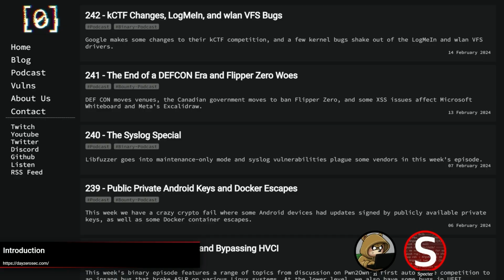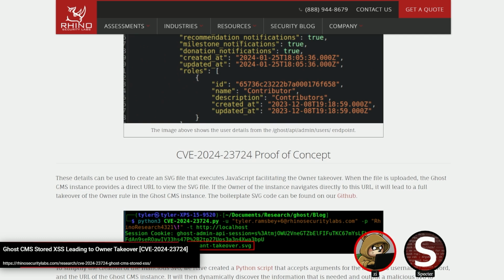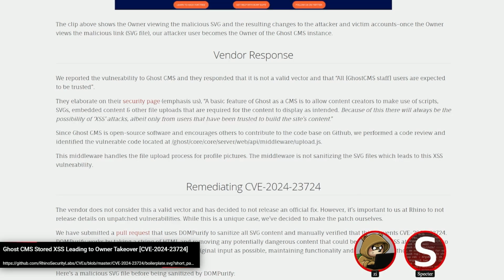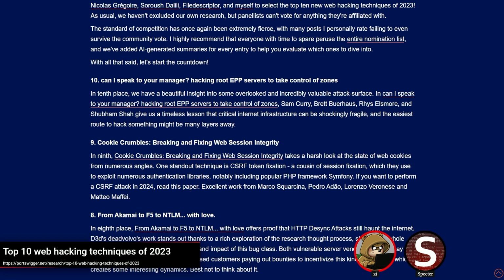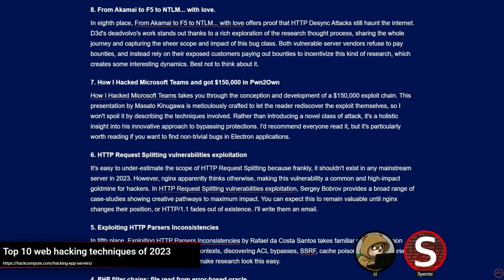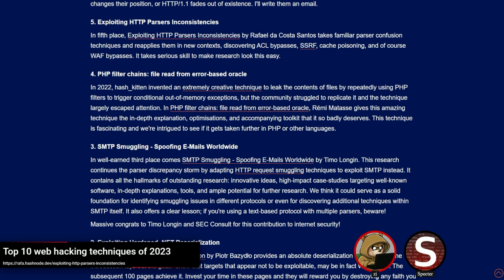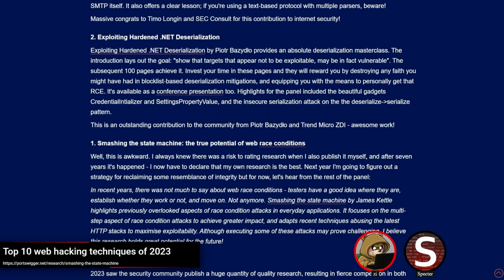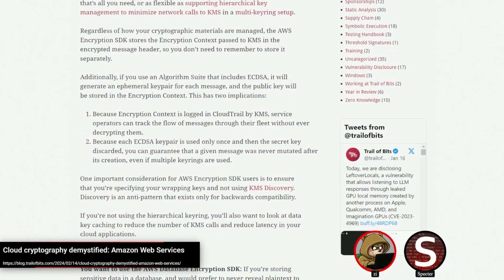243 - GhostCMS, ClamAV, and the Top Web Hacking Techniques of 2023 [Bug Bounty Podcast]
In this bounty episode, some straightforward bugs were disclosed in GhostCMS and ClamAV, and Portswigger publishes their top 10 list of web hacking techniques from 2023.

[00:00:00] Introduction
[00:02:15] Ghost CMS Stored XSS Leading to Owner Takeover [CVE-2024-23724]
[00:16:07] ClamAV Not So Calm [CVE-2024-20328]
[00:21:00] Top 10 web hacking techniques of 2023
[00:44:46] Hacking a Smart Home Device
[00:48:15] Cloud cryptography demystified: Amazon Web Services